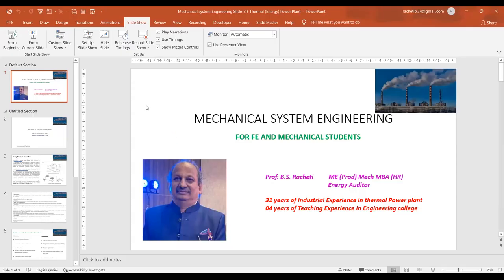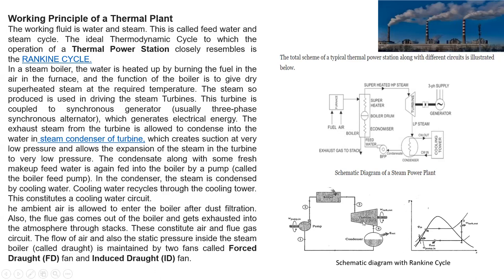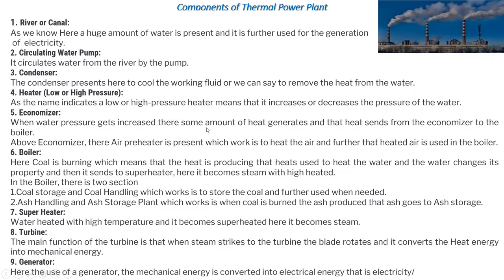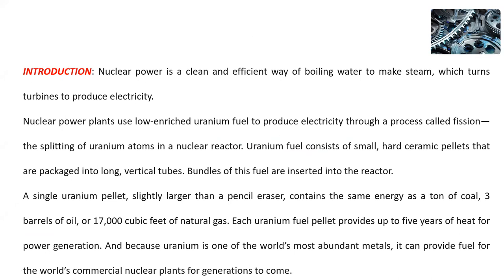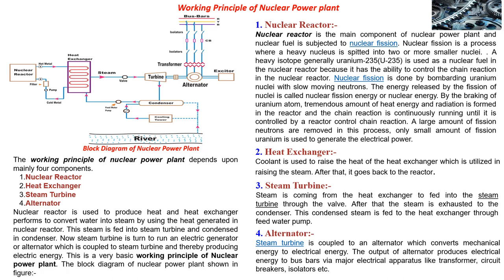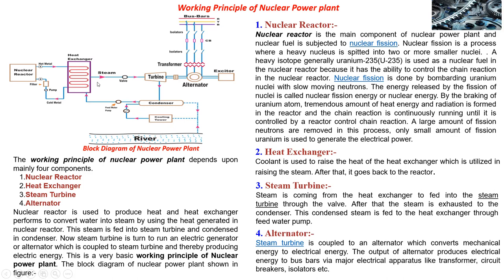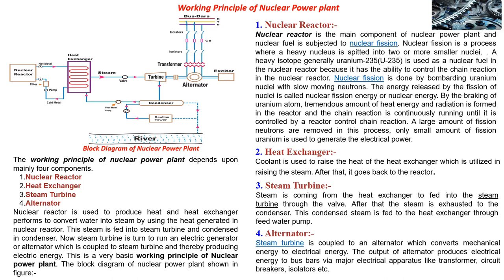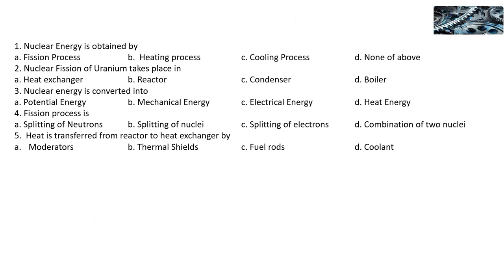1.3 Video for FE students on SME subject_ Nuclear Power Plant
Links to get PPTs of videos for Subject Systems in Mechanical Engineering for FE students please refer following links and then provide your valuable reviews. Thank you.

Subject: Mechanical Systems of Engineering / Systems in Mechanical Engineering / Basics of Mechanical Engineering / Elements of Mechanical Engineering / Basics of Thermodynamics etc. Video is of First unit on Energy sources and types You can also watch additional Videos of other topics of unit-I ( Total 6 Videos)
Myself B.S. Racheti ME (Mech), MBA (HR), Energy Auditor (BEE). I am having industrial experience of 31 years and 4 years of teaching experience in reputed Engineering colleges of SPPU, Pune. I have also trained number of Junior Engineers, Technicians in Thermal Power plant. I am having hobby / passion of teaching mechanical subjects particularly Basic mechanical engineering, Thermodynamics, Power plant Engineering, Energy Engineering etc.